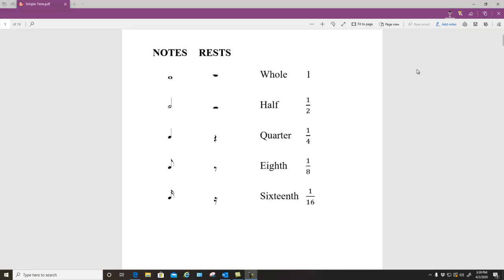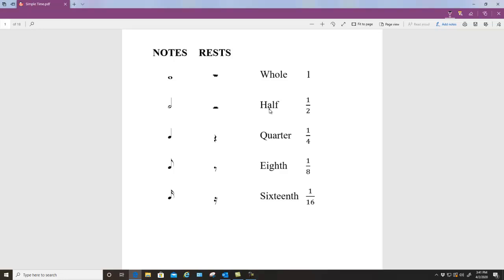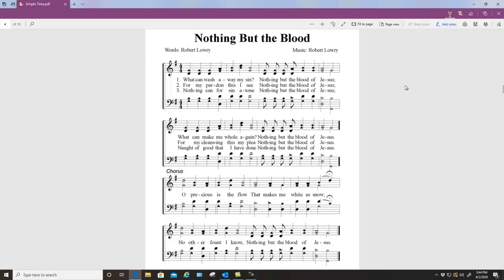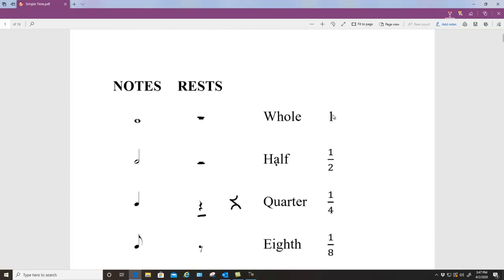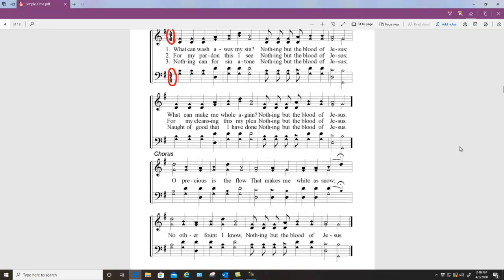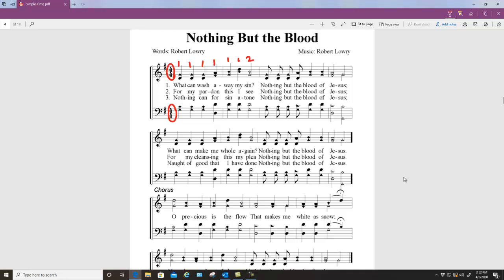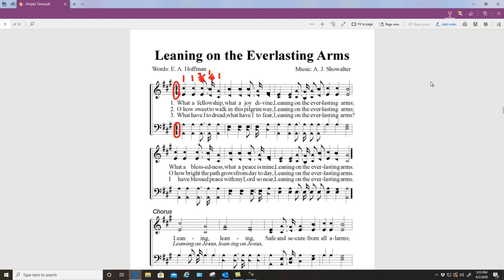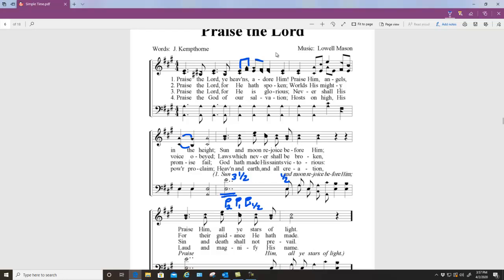Introduction to Simple Time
This video is an introduction to rhythm and simple time.
Go to songleading.com for more videos and information on how to lead congregation singing.